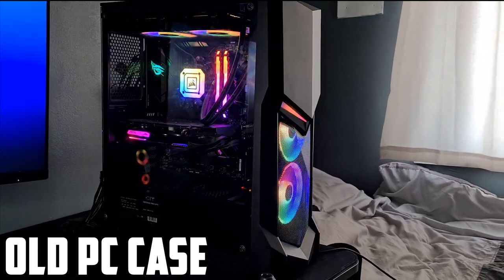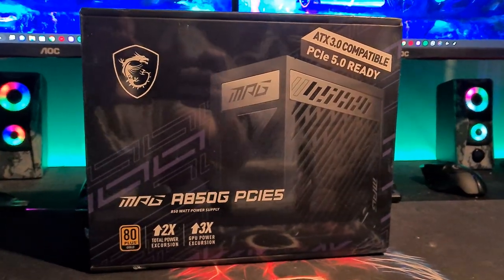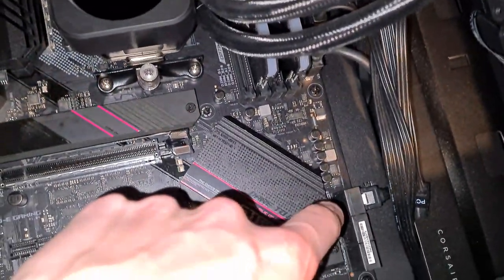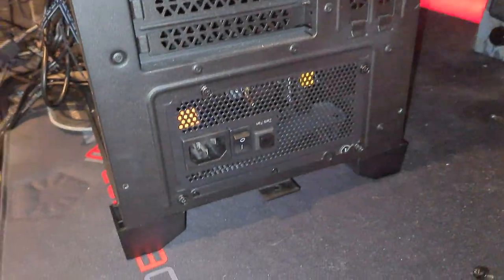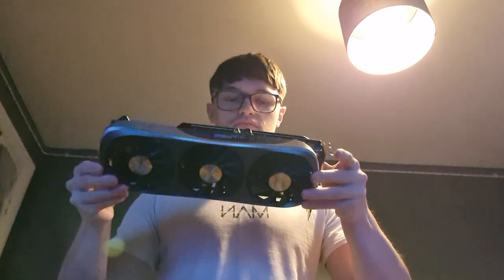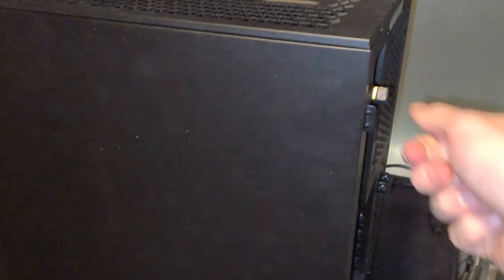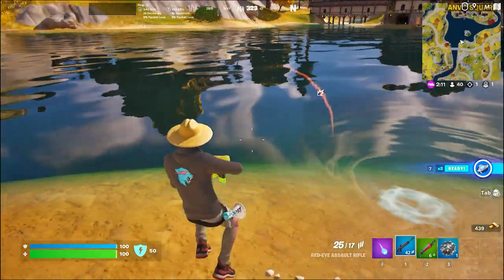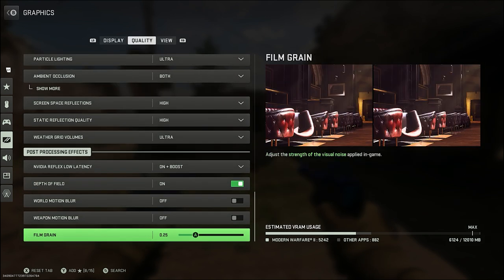Upgrading My DREAM PC 2024 | RTX 4070 Ti + Ryzen 5 5600X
In this video, i show you my current PC setup tour for 2023 i will also show you how to install a power supply and graphics card.
PC SPECS:
GPU: zotac gaming geforce rtx 4070 ti trinity oc
CPU: Ryzen 5 5600x
PSU: MSI MPG A850G PCIE5 fully modular
RAM: Corsair RGB Vengence 32gb 3600mhz ram
COOLER: CORSAIR iCUE H100i ELITE CAPELLIX
STORAGE: XPG 1TB M.2  / SABRENT 1TB M.2
MB: ROG STRIX B550-E GAMING